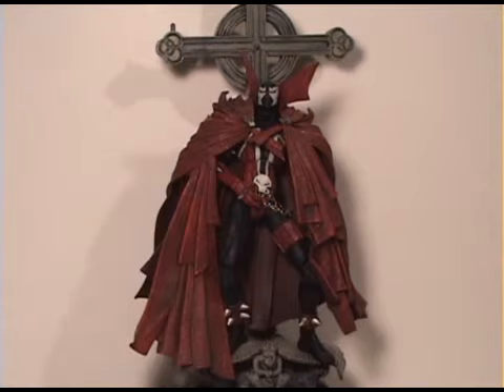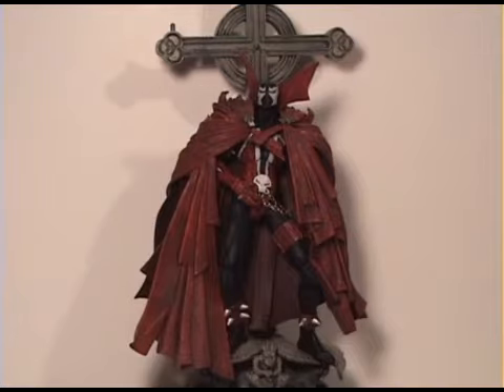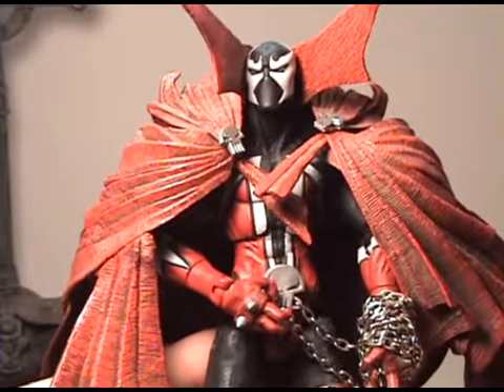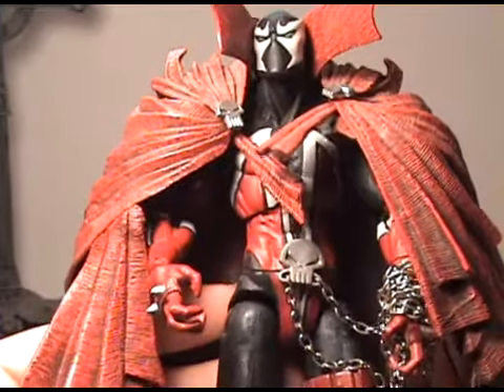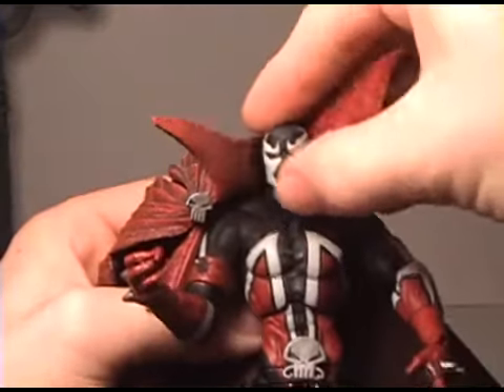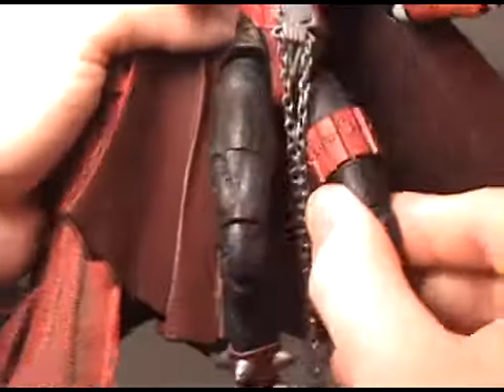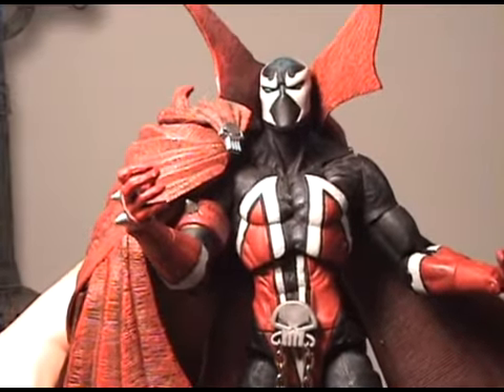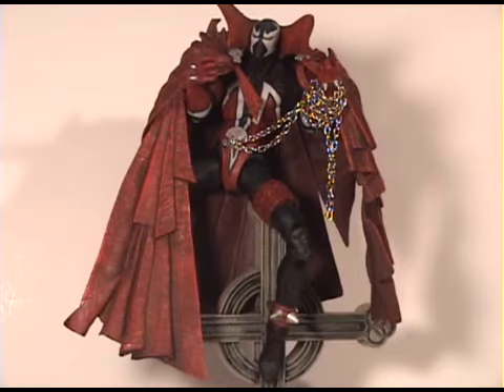Spawn 10th Anniversary Figure Review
10th Anniversary Figure From Image. Spawn is highly detailed and articulated. Check it out very nice figure.